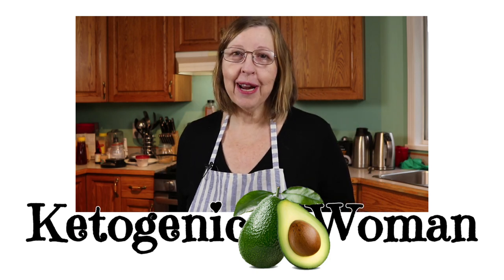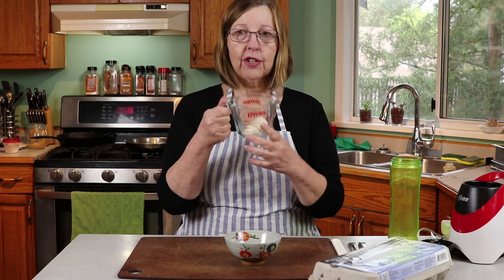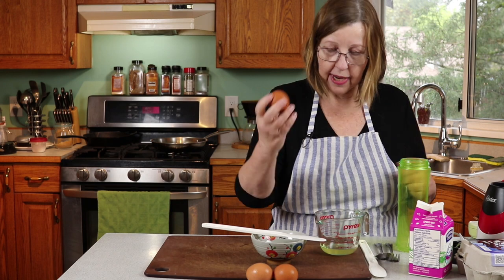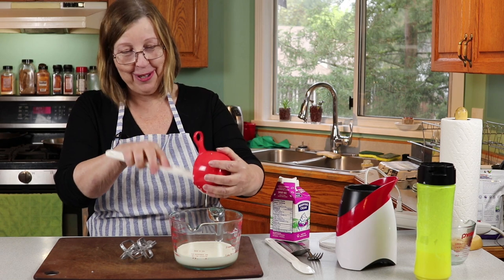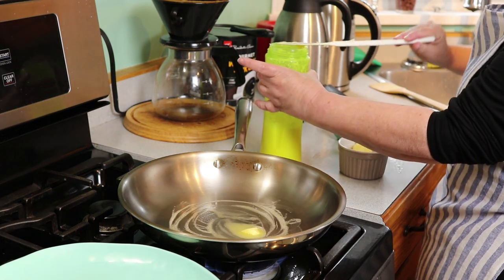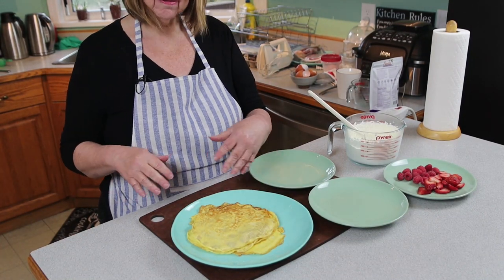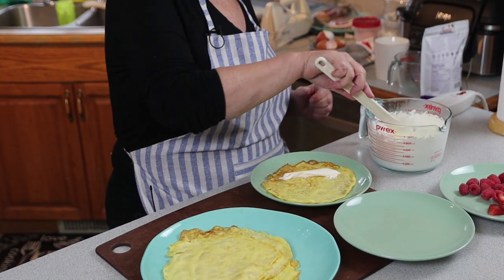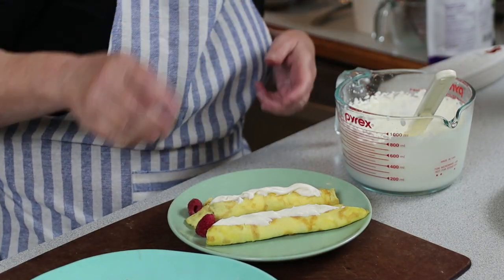Carnivore Crepes | Keto and Carnivore Breakfast Idea for Mother's Day!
Carnivore crepes can be eaten just as they are or dressed up for a special brunch like Mother's Day!
Tips:
Use a flat heavy bottom pan (or a crepe pan
Use any softened fat like cream cheese, butter, etc
Eggs should be at room temp before mixing with the fat.
You can thin out the batter more with some water.

I used tallow in this recipe because I have lots on hand!  Here's how I rendered my own

My Website and Ebooks:
Pyrex Glass Measuring Cups Set
Redmond Real Salt
My Personal Blender